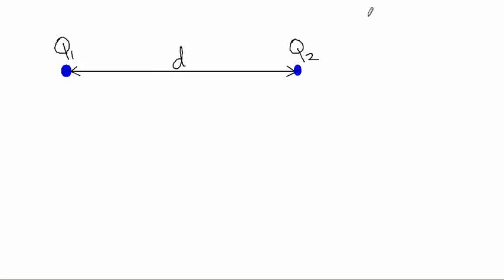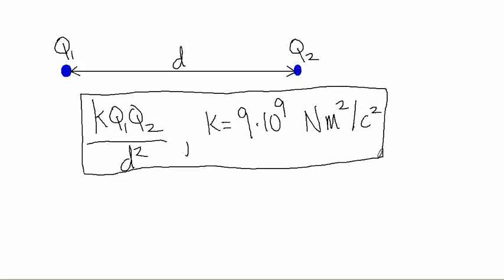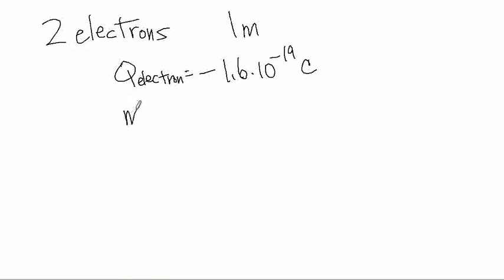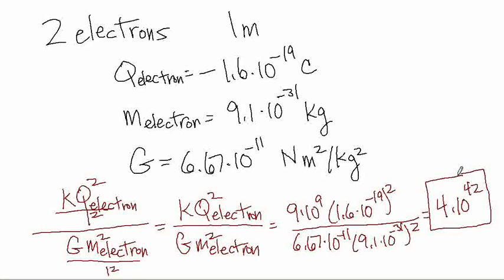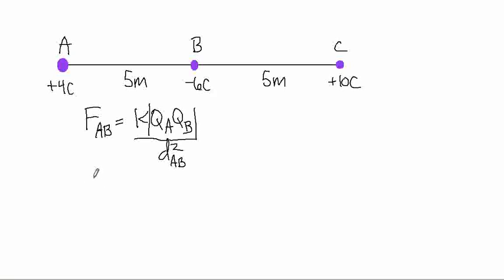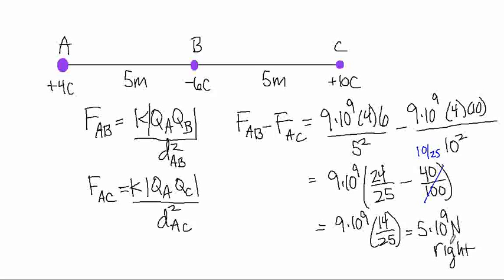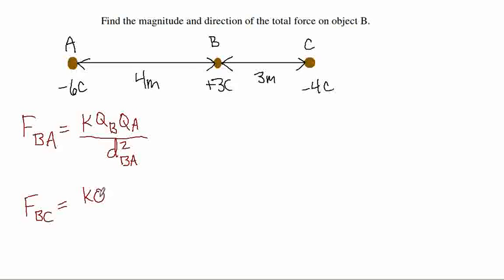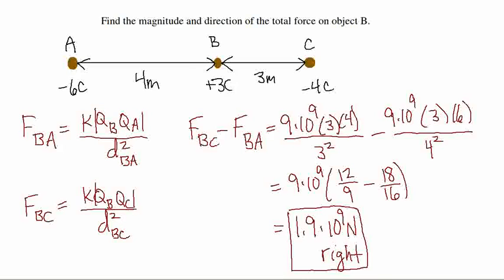Philfour AP Physics 1 : Charge & Electric Forces - Coulomb's Law & Fields